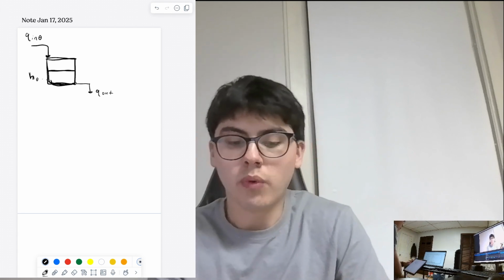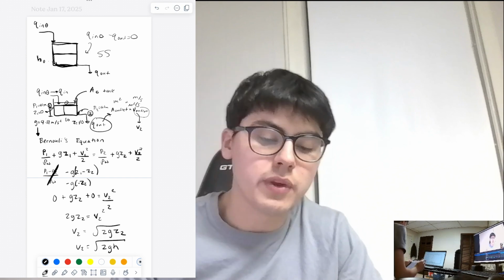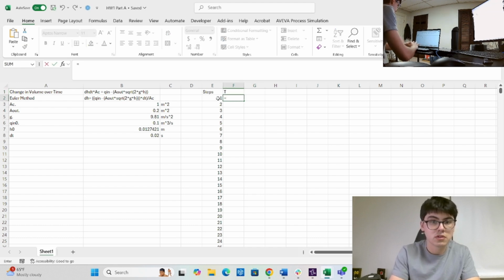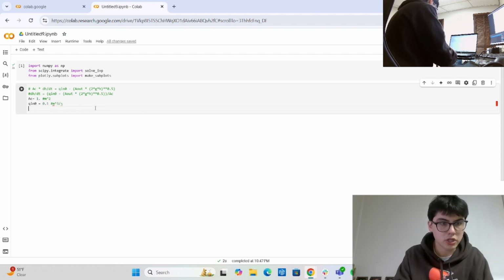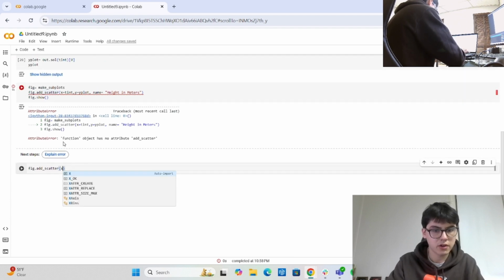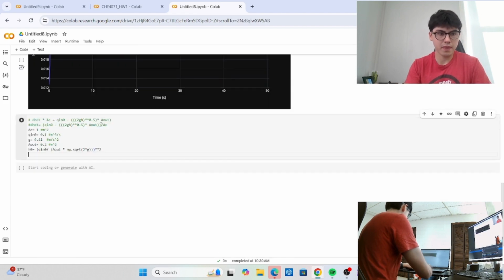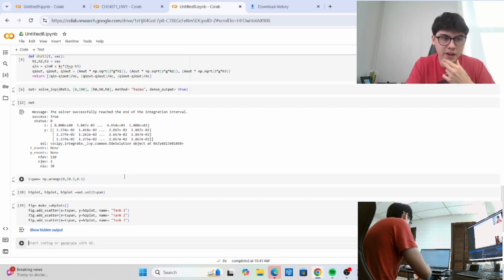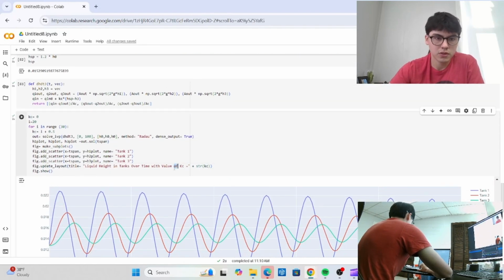HW1 Part A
In this video, we look at the impact of changing the flow rate into a tank and a system of tanks that is at an initial steady-state using a system of differential equations that we derive and solve using solve_ivp.